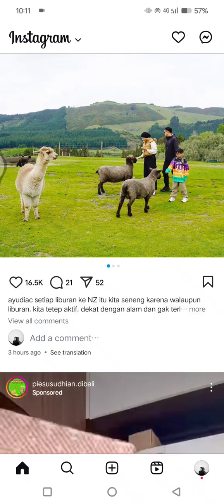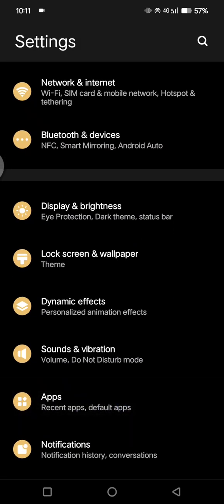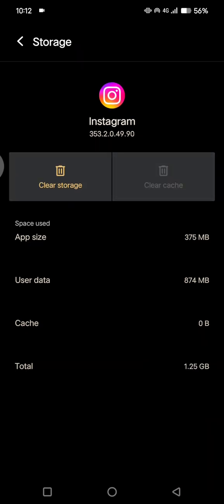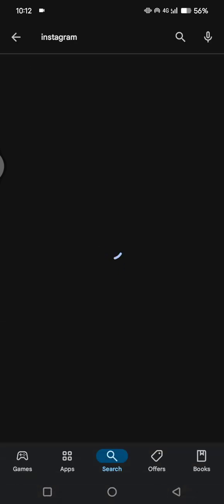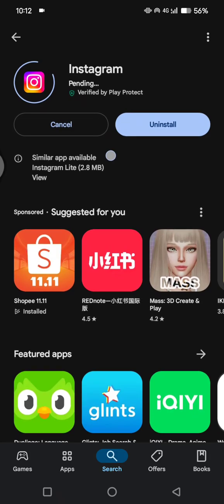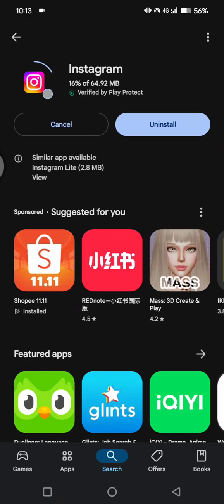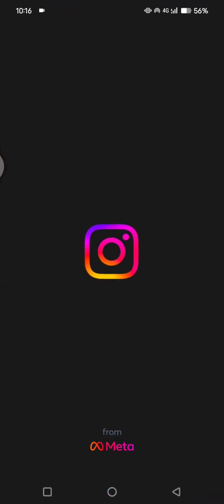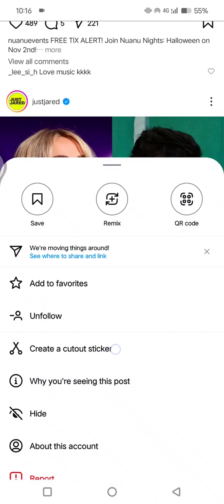⭐ EFFORTLESS: How To Fix Create Cutout Sticker Not Showing On Instagram 2024 | English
Frustrated that the "Create Cutout" sticker isn't appearing on your Instagram Stories and posts? In this tutorial, I'll guide you through the steps to troubleshoot and fix this issue